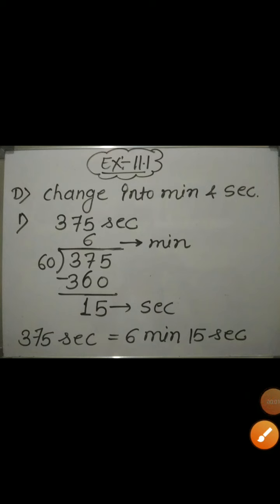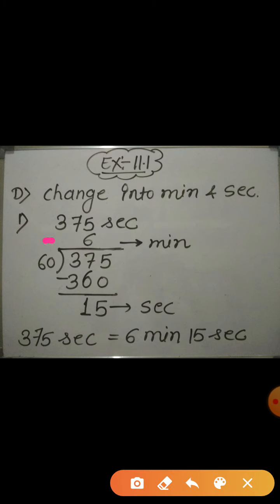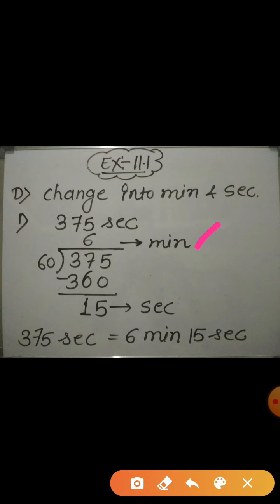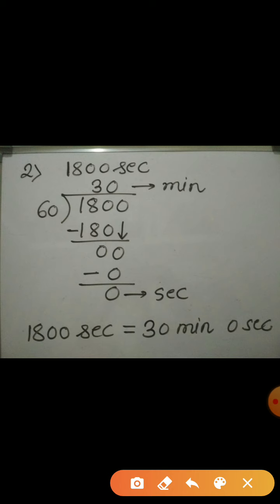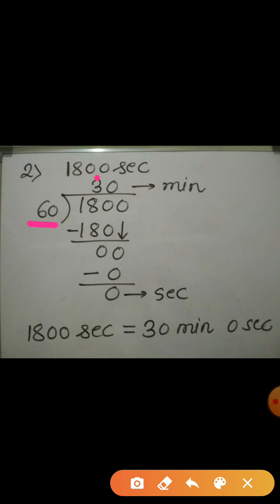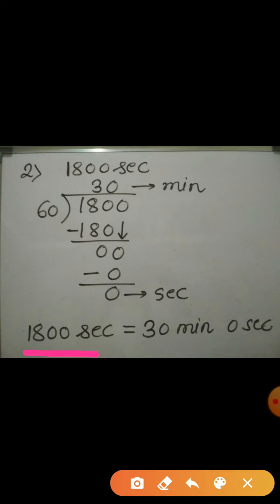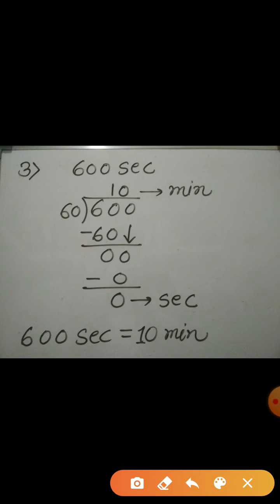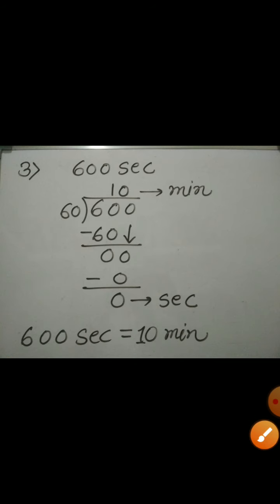Math class std 5! Ch 11 Time and Temperature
Exercise-11.1
Que no.D